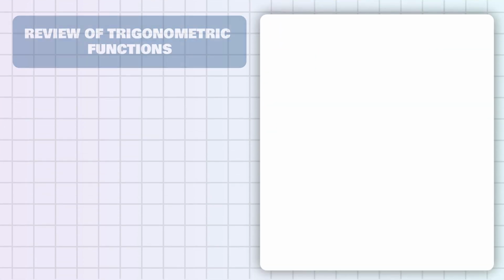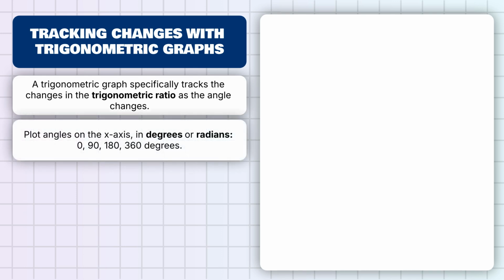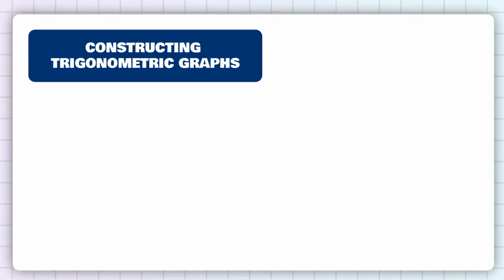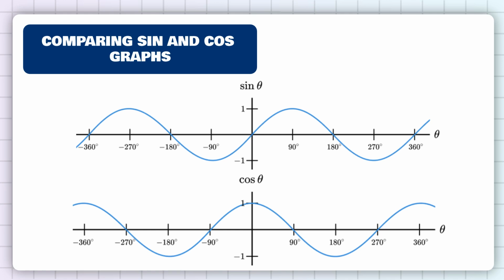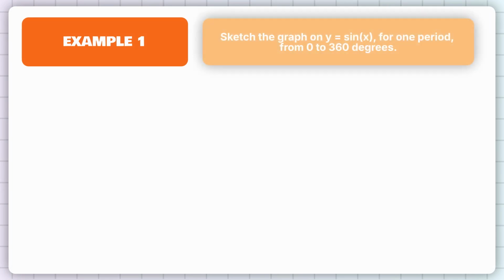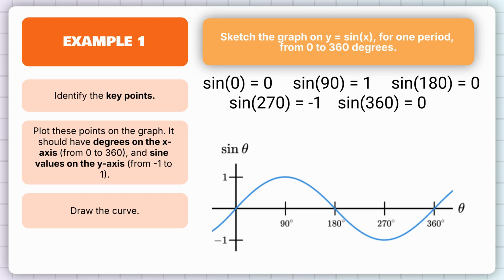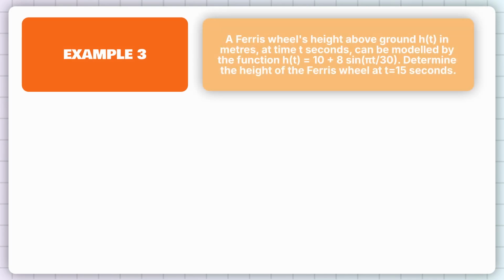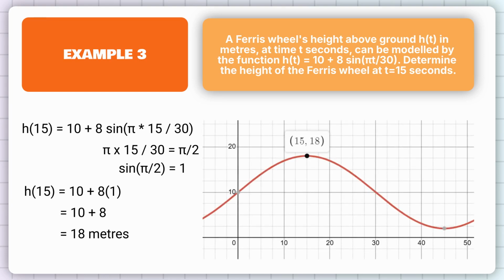GCSE Maths - How to Draw Trigonometric Functions? #34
In this lesson, we explore how to draw trigonometric functions such as sine, cosine, and tangent graphs, with a focus on understanding their shapes and periodic behaviour. You'll learn how to construct these graphs step-by-step, understand their properties, and apply this knowledge to solve practical problems, especially in real-world scenarios like physics, engineering, and economics.

We begin with a review of the basic trigonometric functions—sine, cosine, and tangent—and how they relate to angles in right-angled triangles. We then delve into how these functions change as the angle increases and how to represent them visually on graphs. You'll see how the sine and cosine graphs are similar but offset by 90°, and how the tangent graph behaves differently, with vertical asymptotes where the function is undefined.

📚 Key learnings:

- How to draw sine, cosine, and tangent graphs: Step-by-step guide for plotting key points and connecting them smoothly.

- Understanding the wave-like patterns of trigonometric functions and their periodic behaviour (repeating every 360°).

- How to use transformations: Shifting sine and cosine graphs horizontally and understanding their relationship.

- Practical applications: Learn how to use trigonometric graphs to solve real-world problems, such as finding the height of a Ferris wheel at a specific time.

By the end of this lesson, you'll have a solid understanding of how to plot trigonometric functions and apply them to GCSE maths problems and real-life applications.

🤔 Common Questions Answered:

- How do you draw trigonometric graphs?

- What are the key points of a sine function?

- How do you graph cosine and sine functions?

- What is the difference between sine, cosine, and tangent graphs?

- How do you find the value of sine from a graph?

- How does the tangent graph behave?

- What is the period of the sine and cosine functions?

- How to shift sine and cosine graphs?

- How do I use trigonometric graphs in real-world problems?

- How to calculate values from trigonometric graphs?

Join us in this lesson to master the essential skill of drawing and interpreting trigonometric functions!